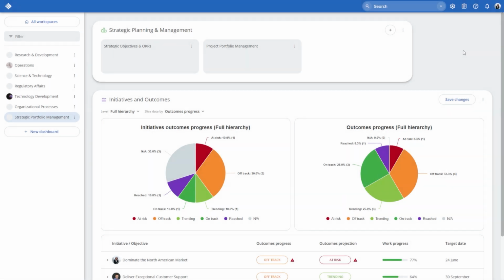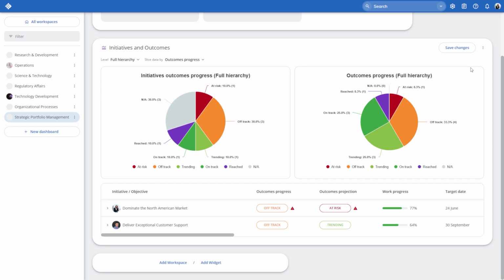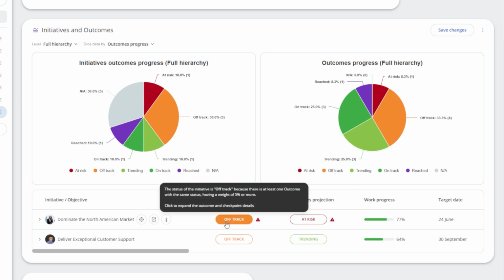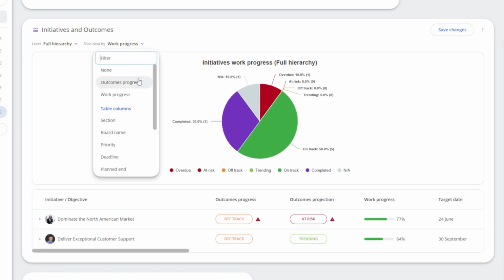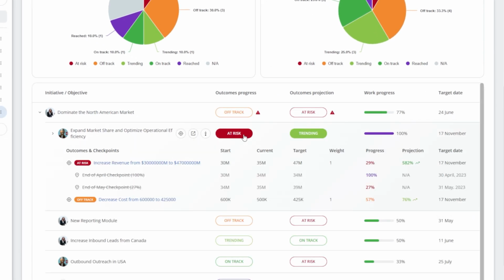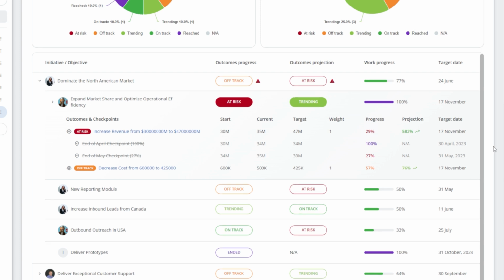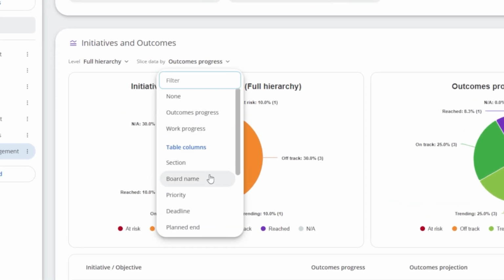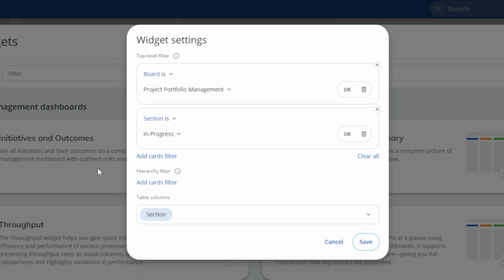Monitor The Status of Your Goals & Work Initiatives In One Place | Businessmap Onboarding Tutorials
In this onboarding tutorial, discover how to gain full visibility into the progress of your OKRs, KPIs, and strategic projects using the Initiatives & Outcomes Management Dashboard in Businessmap.

We show how this central dashboard gives you real-time status updates on all your key results and work initiatives across the organization. Learn how to slice and filter data by Outcome Progress or Work Progress, review visual insights like pie charts and status indicators, and drill down into objectives and their contributing projects.

You’ll also see how to customize your dashboard to show only the boards, workflows, and metrics that matter most to you—making it easy to spot what’s on track and what’s at risk. Whether you're managing company-wide OKRs or cross-team initiatives, this tutorial helps you bring everything together in one clear, actionable view.

What’s Included:
✅ How to use the Initiatives & Outcomes dashboard
✅ How to track OKRs, KPIs, and project progress from one place
✅ How to interpret goal statuses (e.g. At Risk, On Track)
✅ How to configure the dashboard settings and filters
✅ How to slice data by board name, progress type, and more
✅ How to make informed decisions based on real-time goal data

Start monitoring your organization’s priorities and performance—all from one central place in Businessmap.